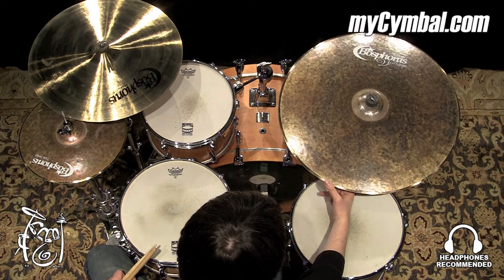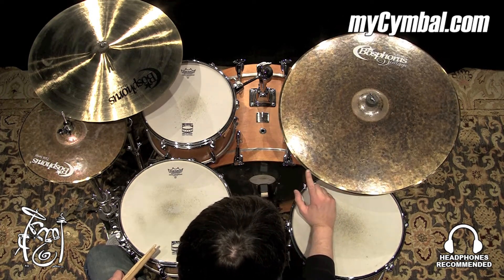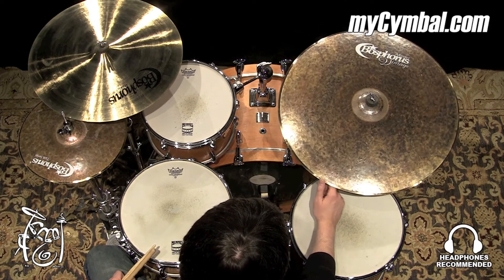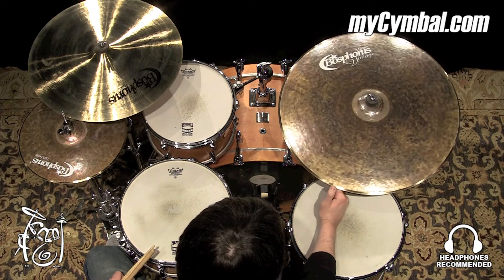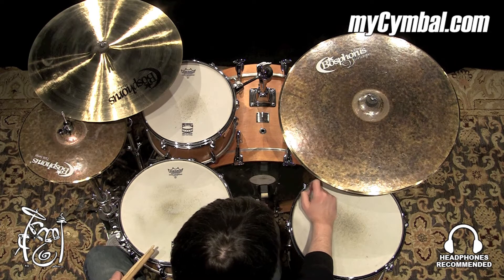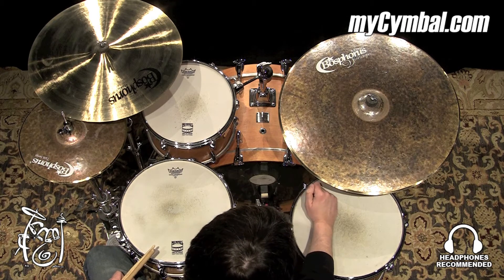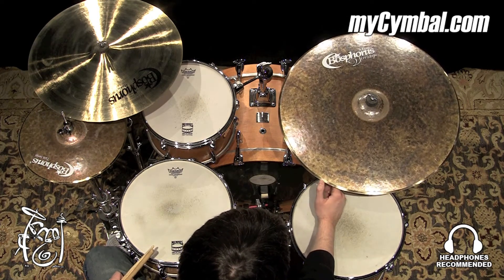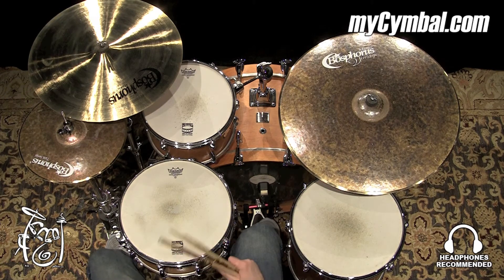Bosphorus 24" Master Vintage Ride Cymbal (MV24R-1031015L)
Other gear used in this video:
• Cymbals (From drummer's L to R): Bosphorus 14" Turk Dark Hi Hat Cymbals, Bosphorus 20" Master Series Ride Cymbal